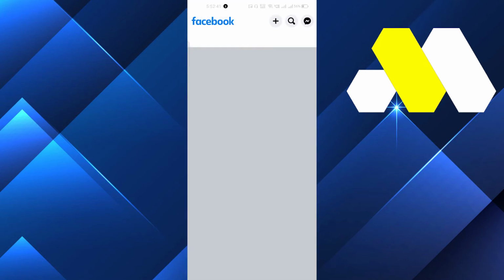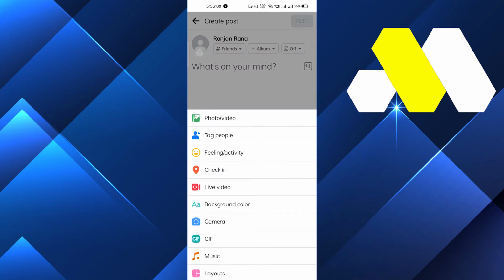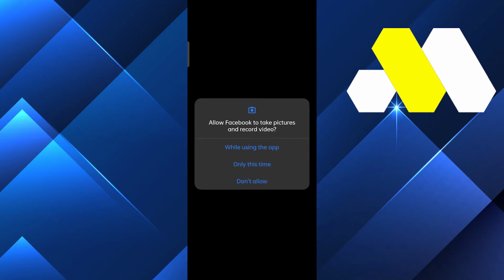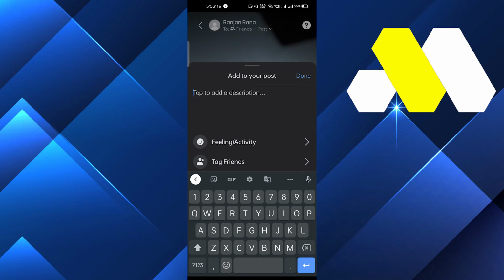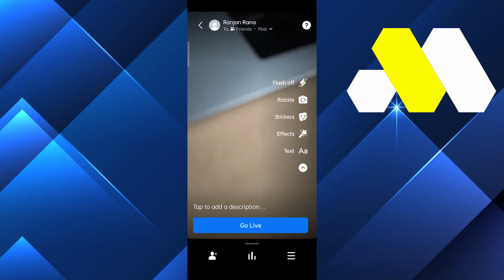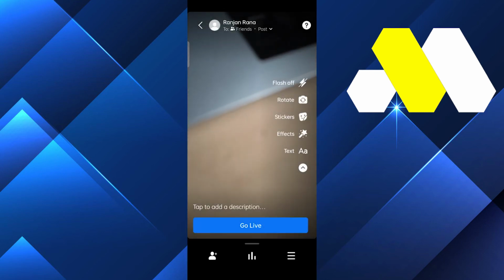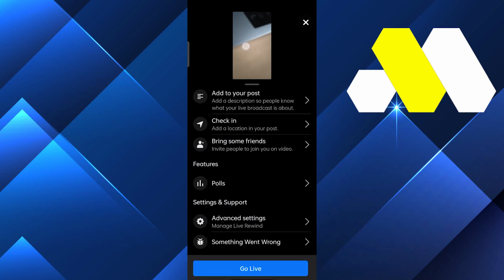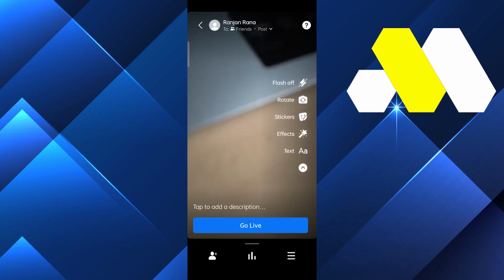How To Go Live On Facebook (Easy Guide 2023)